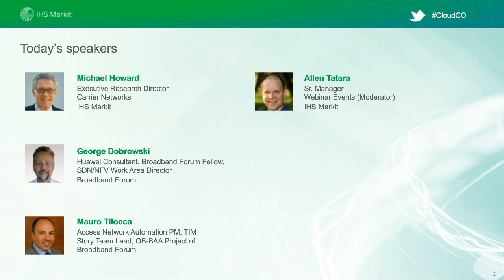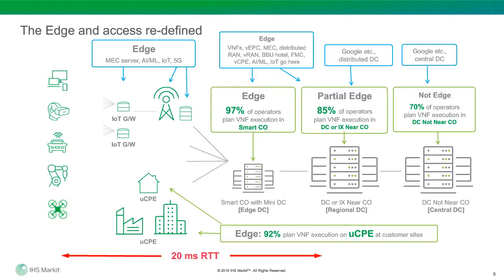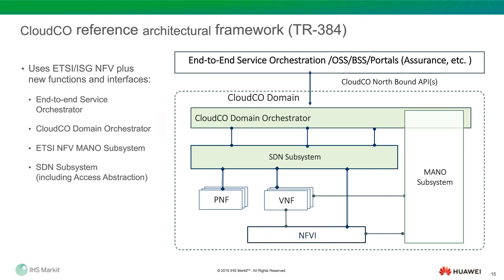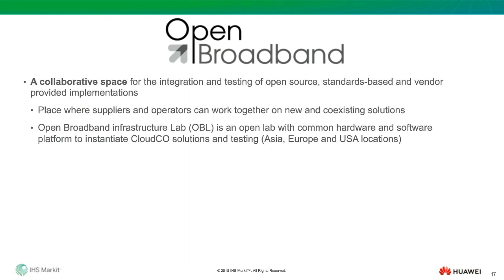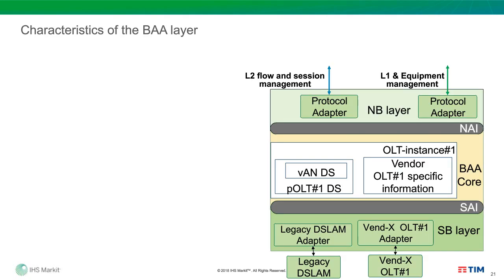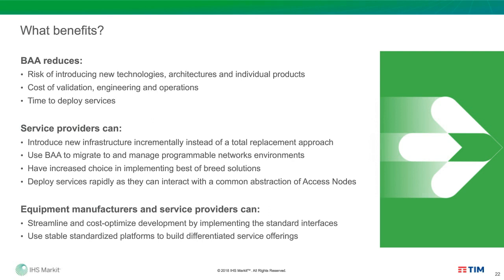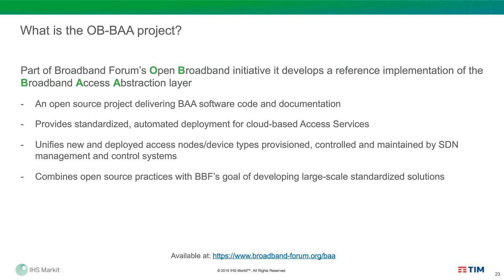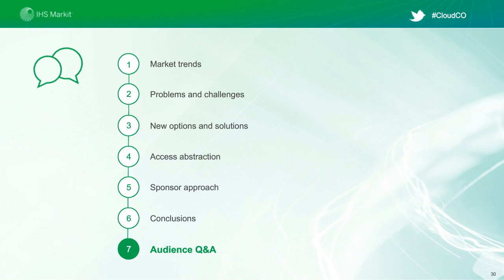Webinar: CloudCO and Broadband Access: Experience and Vision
Amid extraordinary challenges to make their networks more efficient, telcos seeking to best leverage cloud agility and new technologies like NFV and SDN are turning to the CloudCO—a central office with a mini data center. IHS Markit global operator surveys find that 85% of operators have deployed or plan to create “smart COs” or “Cloud COs” by installing servers and storage to create mini data centers in selected COs.

This webinar will explore best practices, case studies, and the latest findings with this new CloudCO approach.